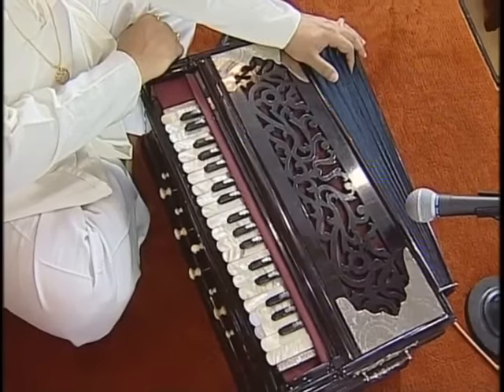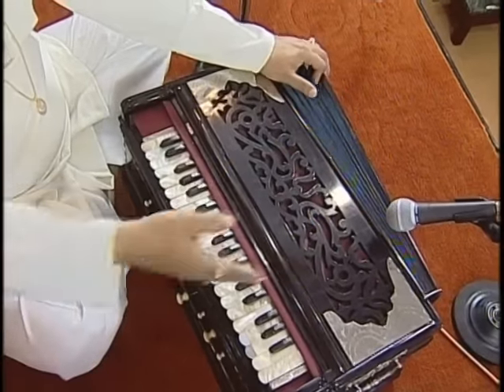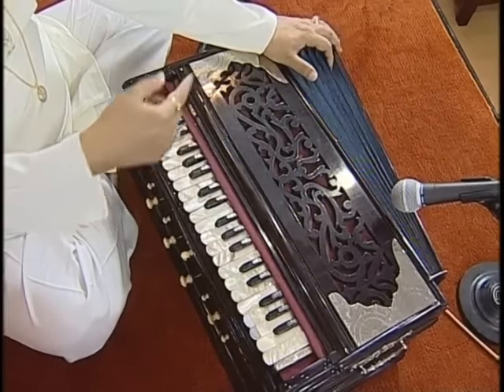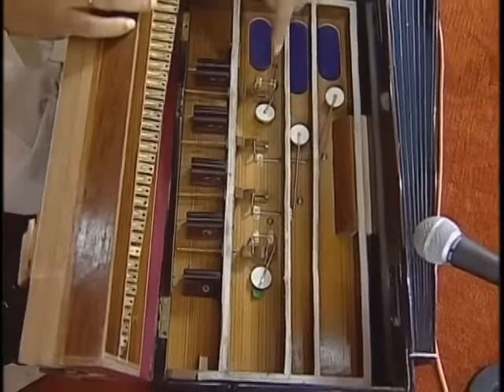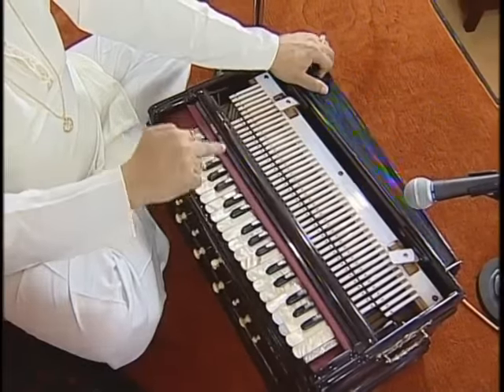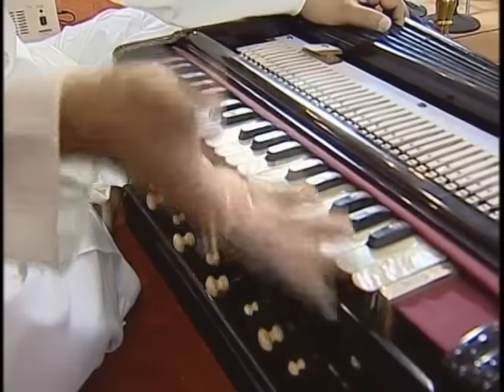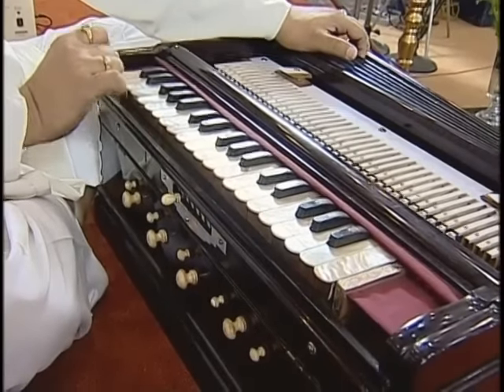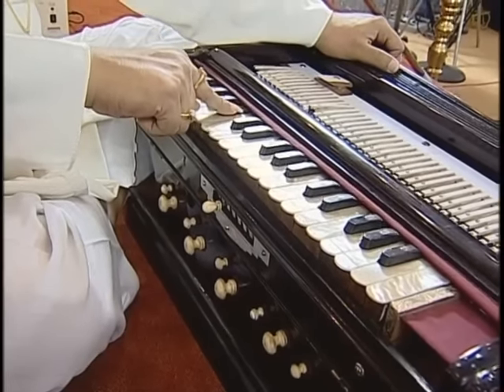Basic of Harmonium & Note learning by Pt. Ajoy Chakraborty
Basic Syllables of Harmonium,Relationship with other note of SA, Note introducing  by Pandit Ajoy Chakraborty